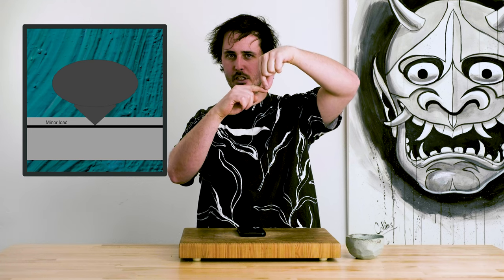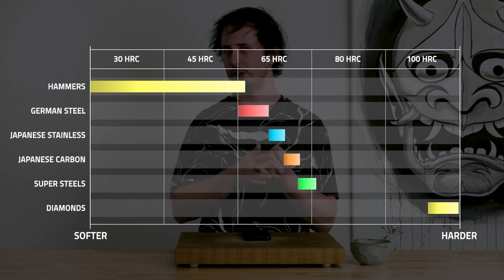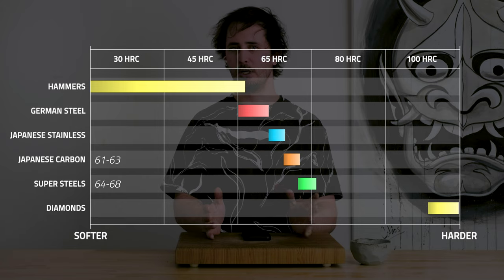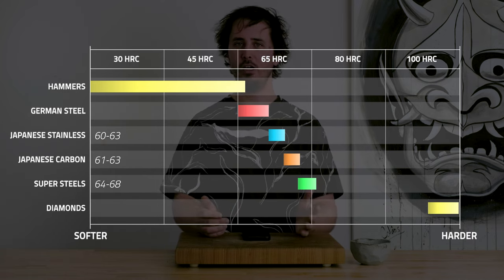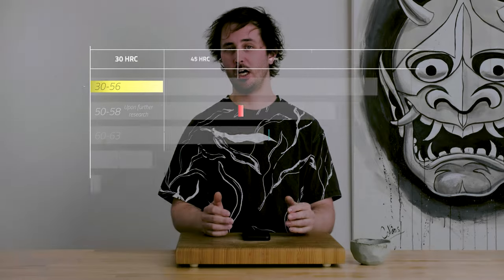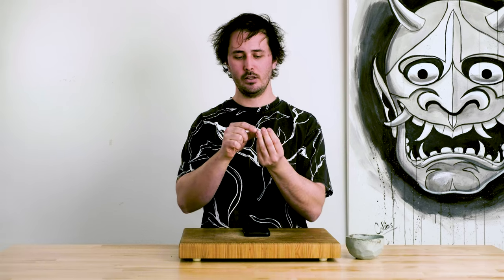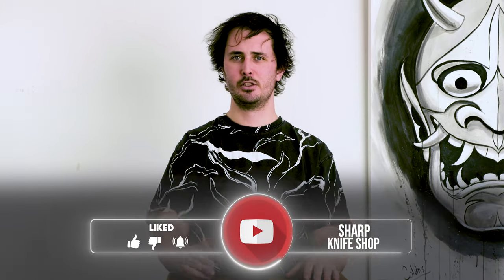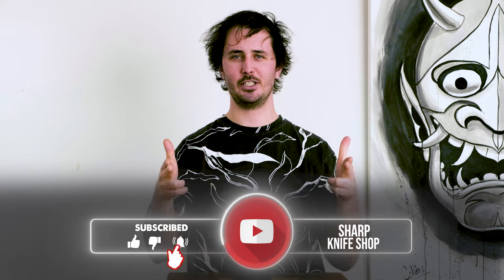Why HRC DOESN'T matter...as much as you think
In todays video we're going to discuss why HRC isn' the be all end all knife spec, or even if a high HRC knife is right for you at all!

Find our in stock selection of Japanese knives, stones and accessories on our